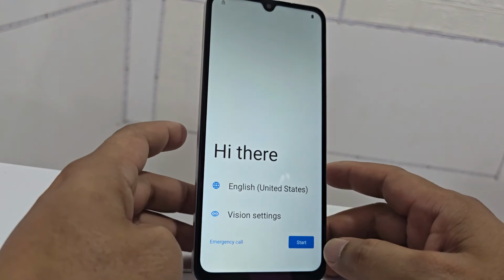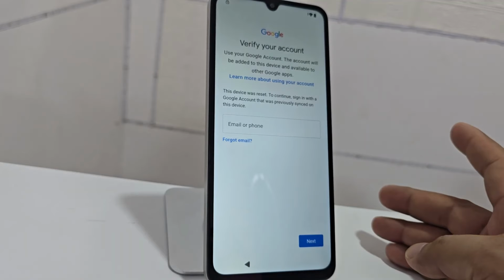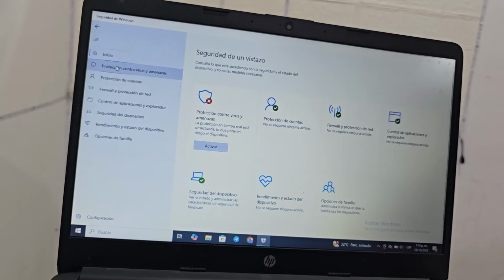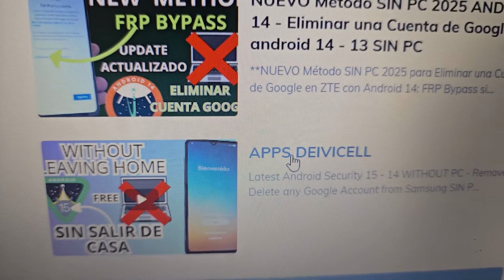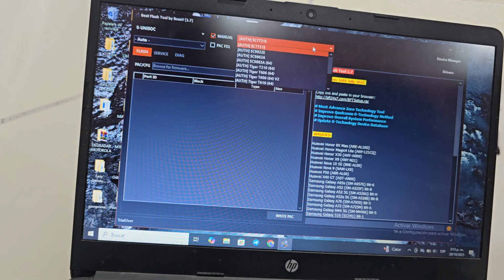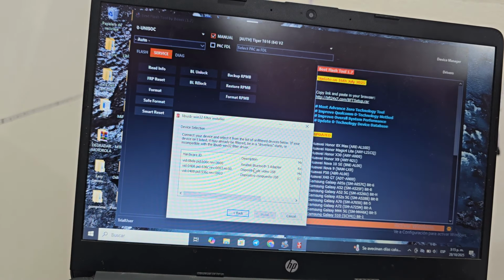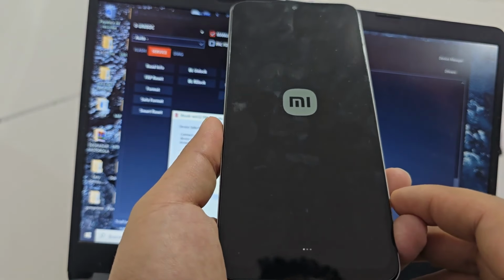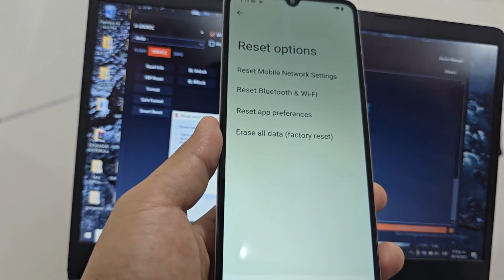NEW METHOD - Xiaomi Redmi a5 Frp bypass Account Google Remove ANDROID 16 - 15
Today we are going to remove or delete any google account xiaomi redmi a5 frp bypass account google unlock Remove forgotten pattern or password Bypassing any frp account or screen lock on android recovering from a forgotten google or gmail account
ULTIMATE SECURITY - Xiaomi Redmi a5 Frp bypass Account Google Remove ANDROID 16 - 15
xiaomi redmi a5 frp bypass,
redmi a5 frp bypass,
xiaomi redmi a5 4g frp bypass,
5a frp bypass,
redmi 12 5g xiaomi hyperos 2.0 android 15 frp bypass,
xiaomi/redmi/poco hyperos 2.0 frp bypass android 15,
xiaomi redmi hyperos 2.0 android 15 frp bypass 2025,
redmi note 11 frp bypass xiaomi hyperos android 15,
all xiaomi redmi frp bypass android 15,
redmi 10t 5g frp bypass,
redmi 10t frp bypass,
redmi 11t 5g frp bypass

NEW METHOD WITHOUT PC ✅️ REDMI A3 A4 A5